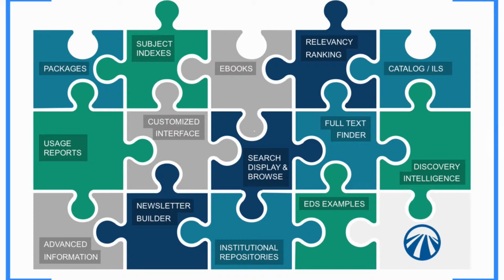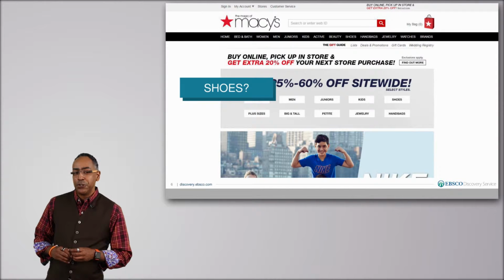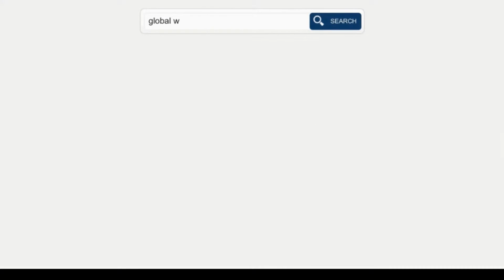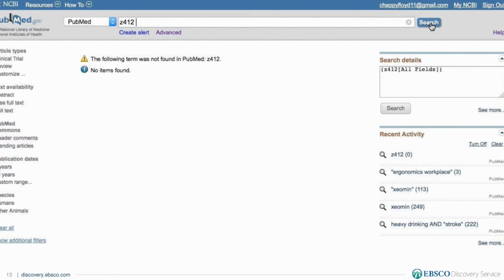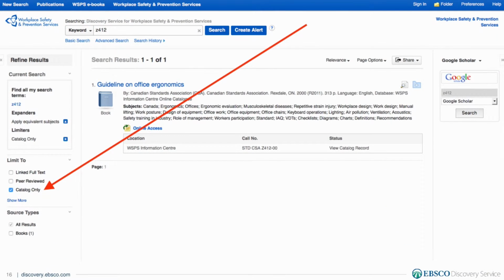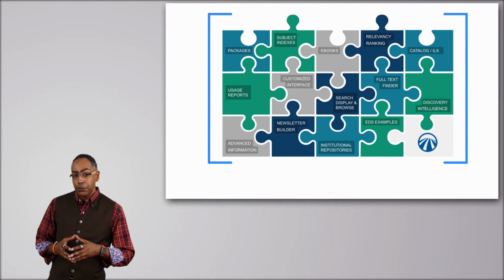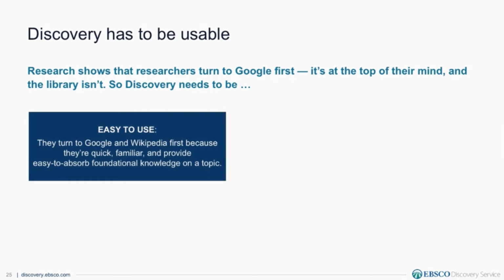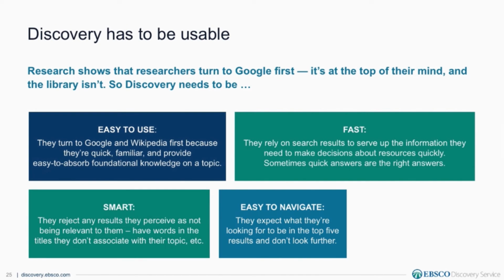EBSCO Discovery Service for Corporations: Virtual Presentation by Chappy Floyd